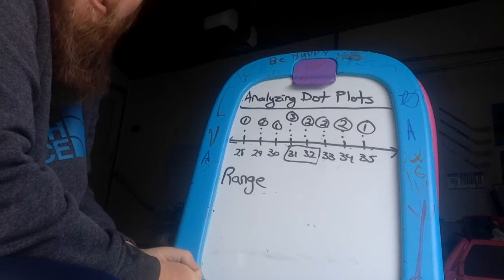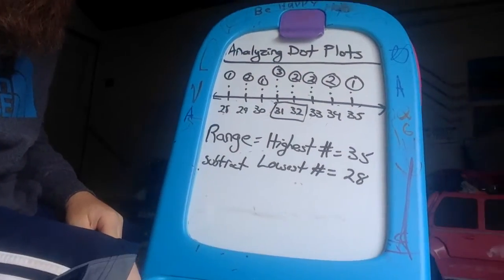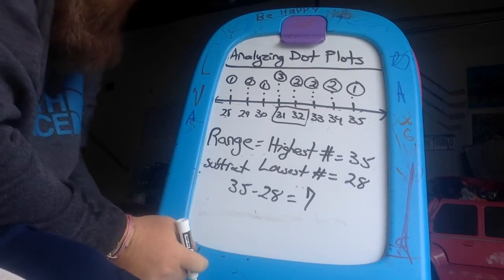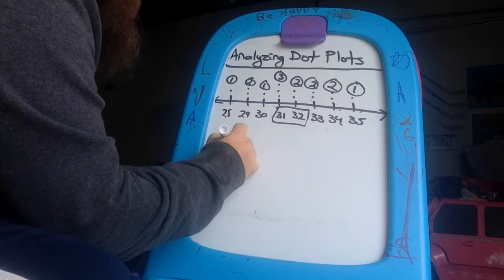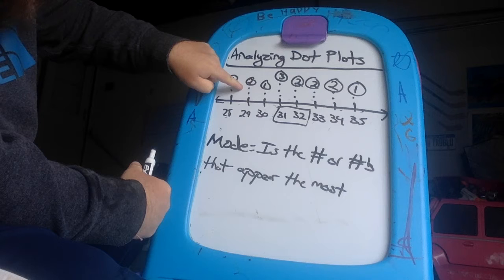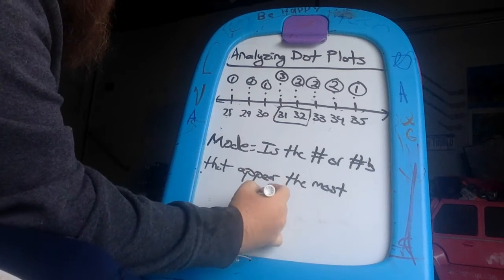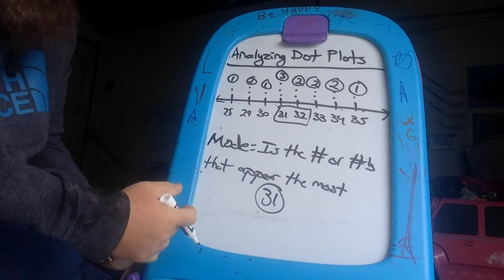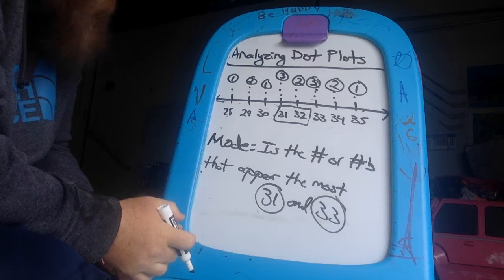dot plots part IIII